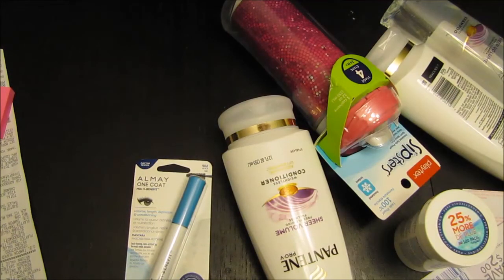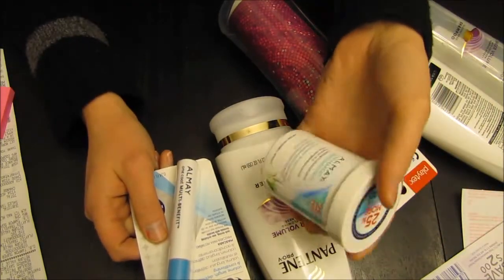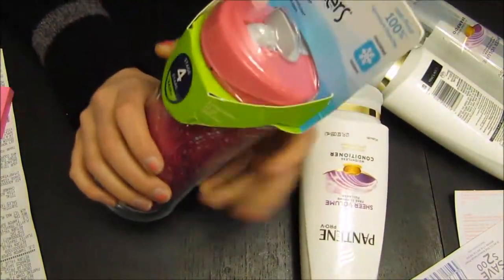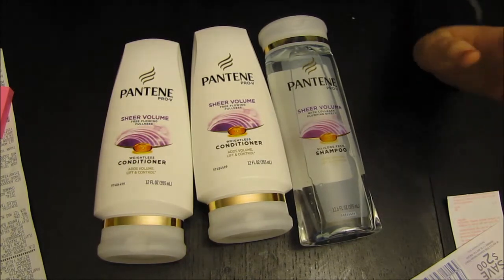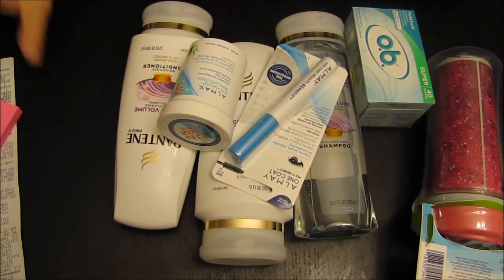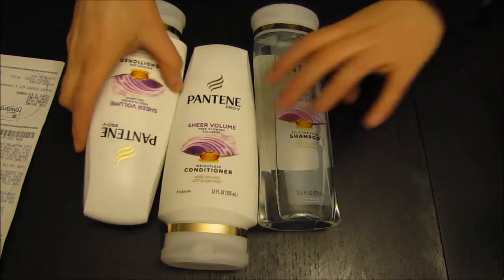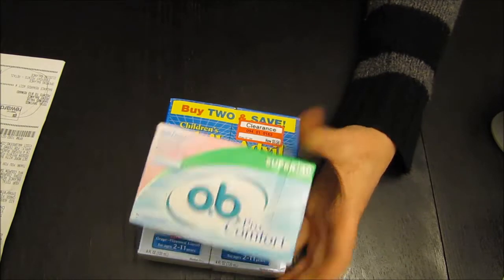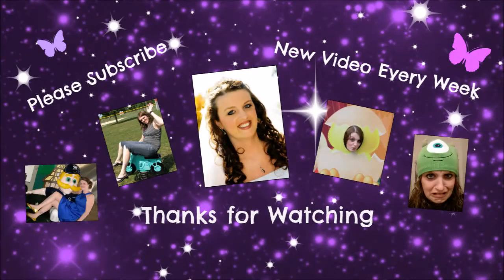Getting Freebies at Walgreens and Target